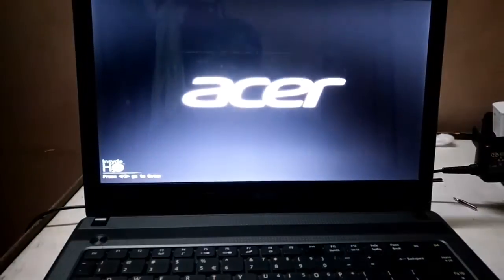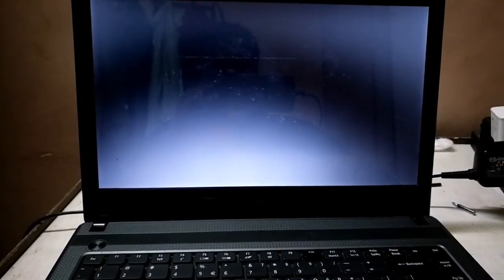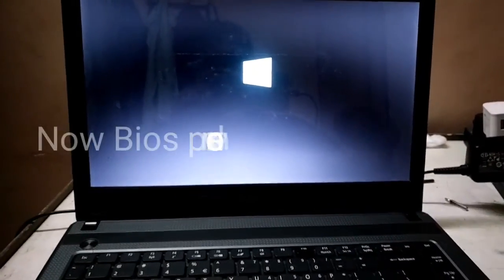How To Remove BIOS/CMOS Password On Laptop (Acer, Dell, HP,Lenovo,etc..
Dear Viewers,
I am JEEVA ARAVINTH. This is my channel about All Kindly of Laptop, Smartphones and Electronic Gadgets Troubleshooting that you can use to grow your Troubleshooting Knowledge.

                                  “Self-Repair -Free Discussion | Troubleshoot Your Gadgets”
acer_lenovo_dell ..etc BIOS password removing one of the method...another two type(jumper,by using software)...
BIOS password_remover acer HOW # reset the password BIOS Master Password # recover BIOS passwords How can I remove BIOS password? How can I reset my laptop bios password? # clear the BIOS password. What is a BIOS password?How do you reset the BIOS